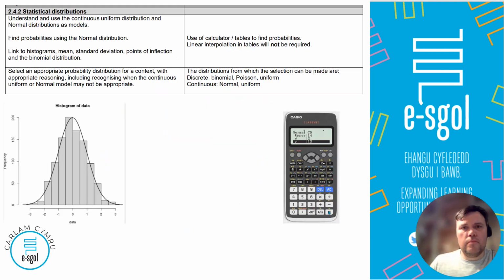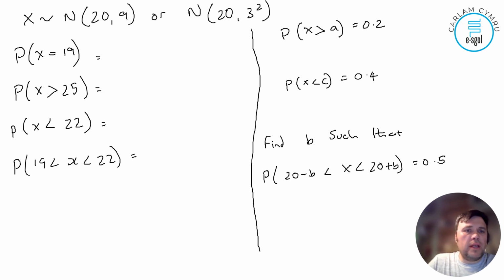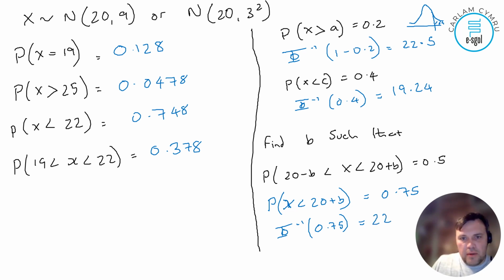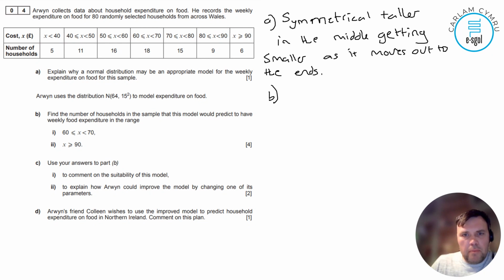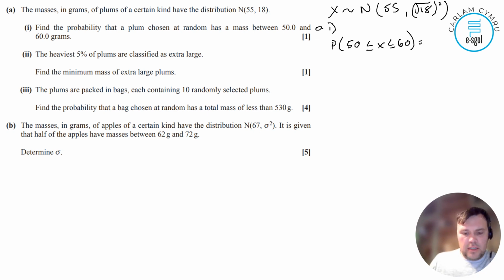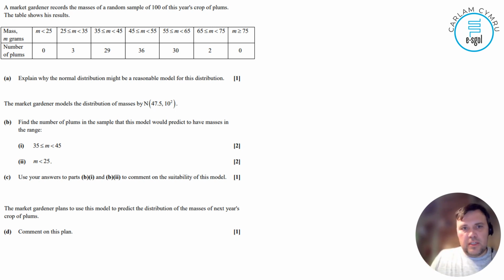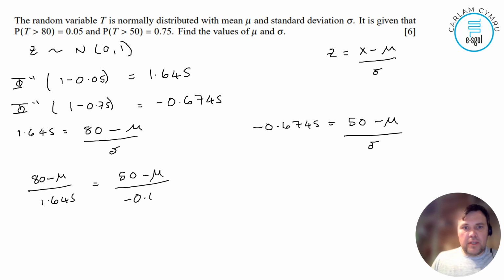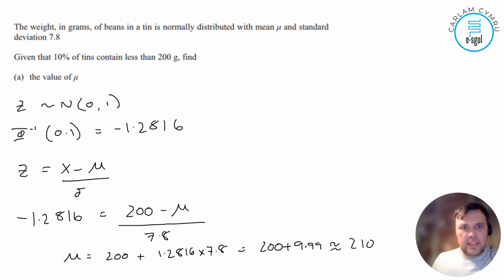Normal Distribution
A level Maths Session 4 - Normal Distribution